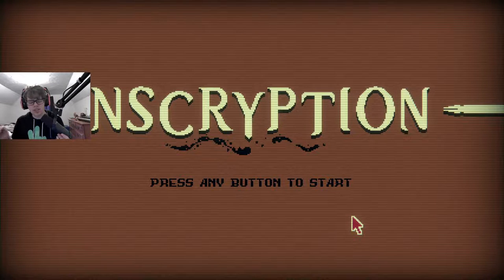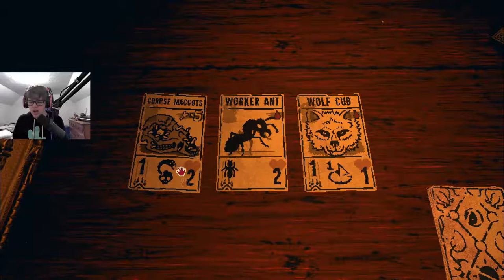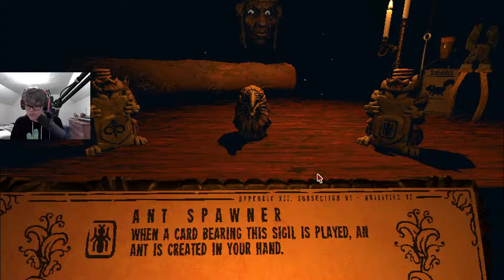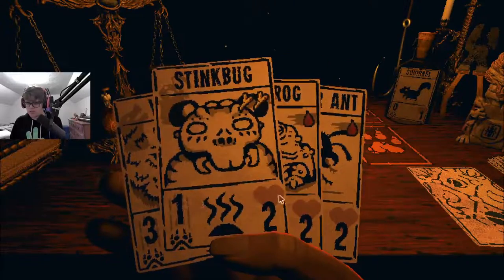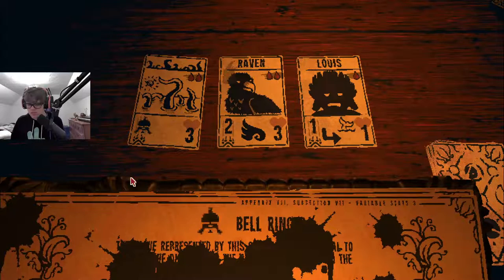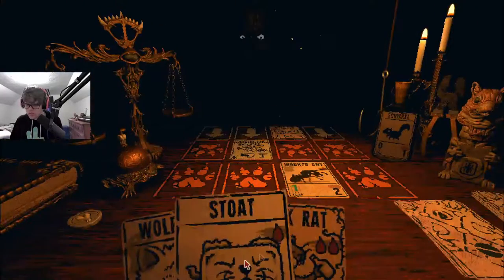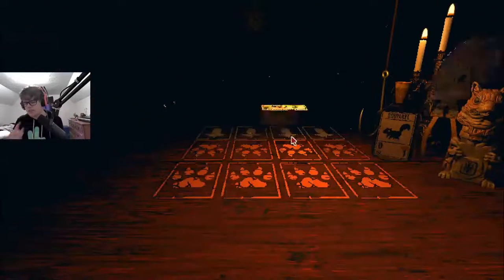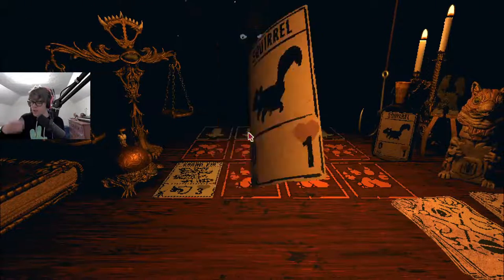Inscryption Episode 8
Welcome to my let's play of Inscryption!